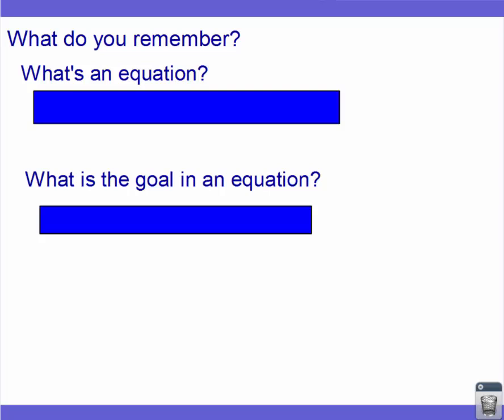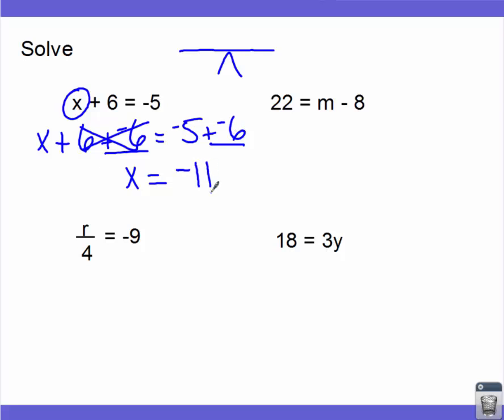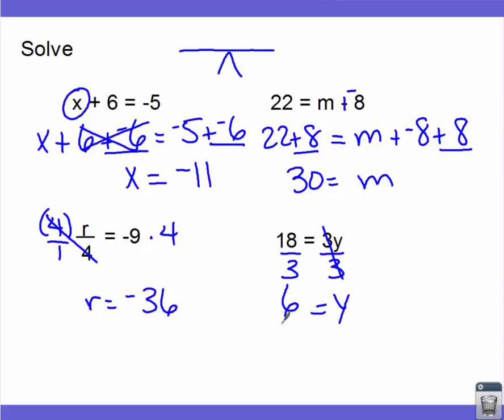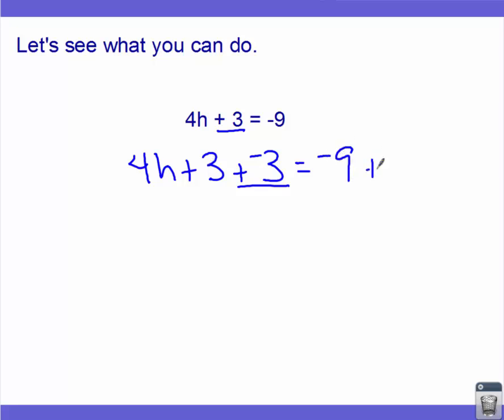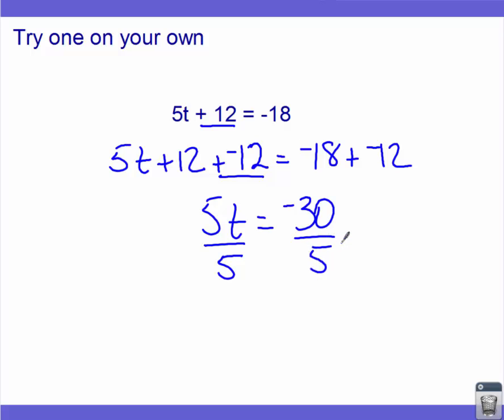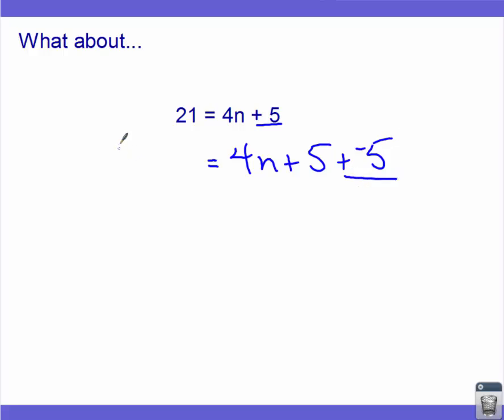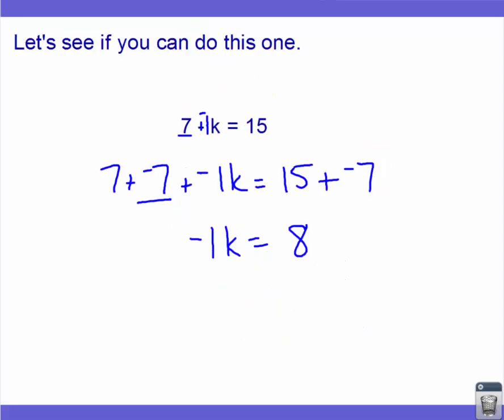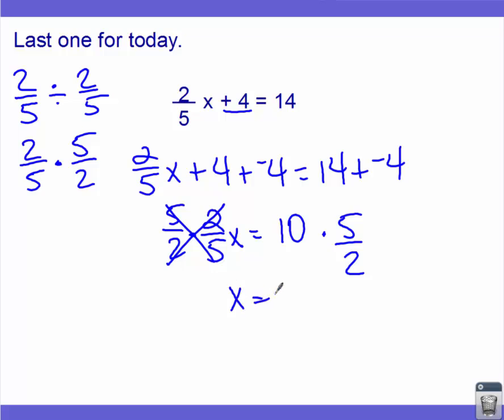092617 2-Step Equations